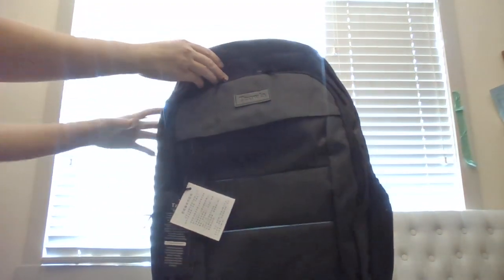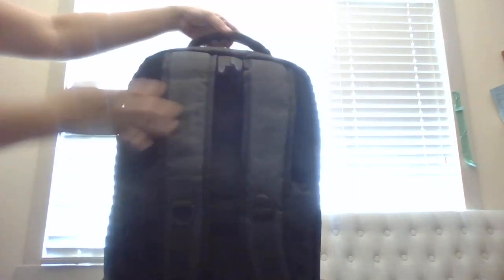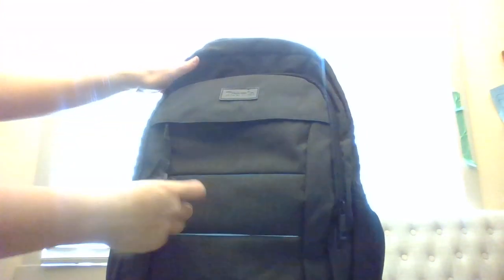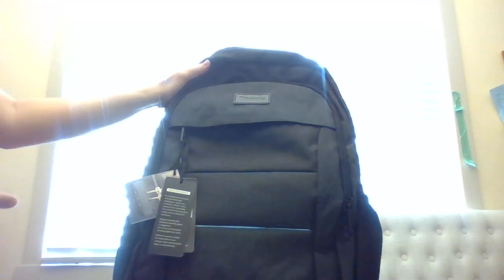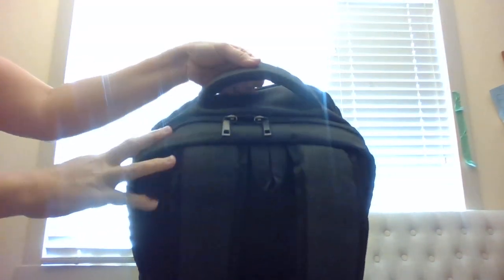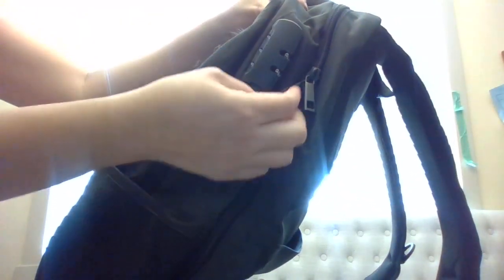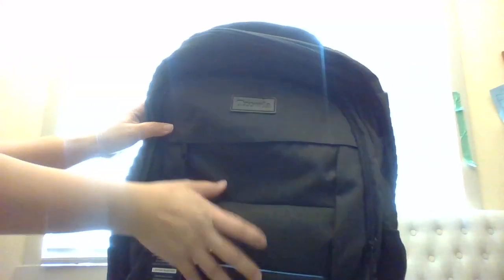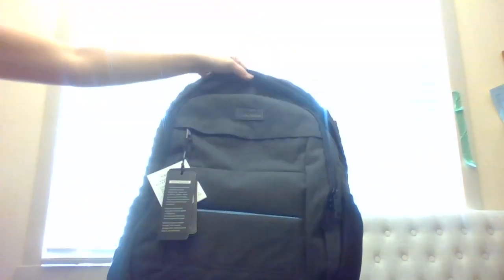Tzowla Laptop Bag/ Backpack Unboxing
This is a first impression video of the Tzowla Laptop Bag and Backpack
Tzowla Laptop